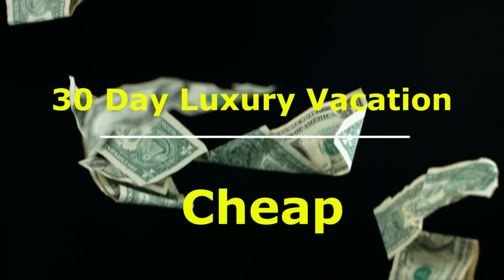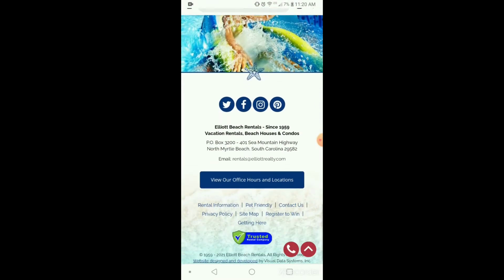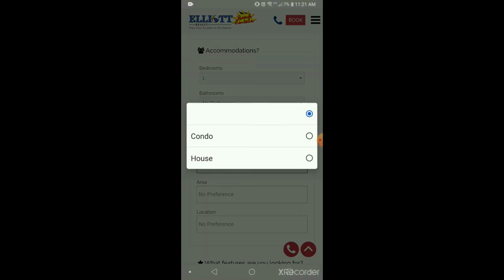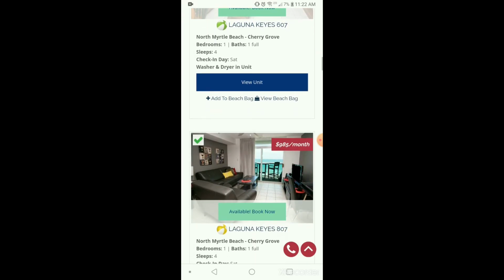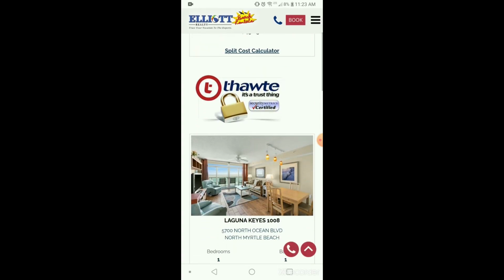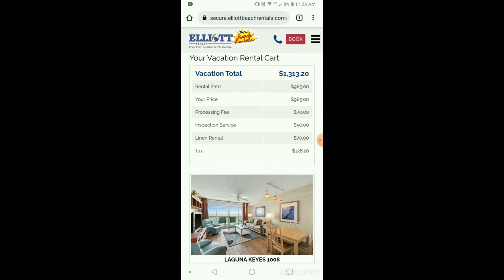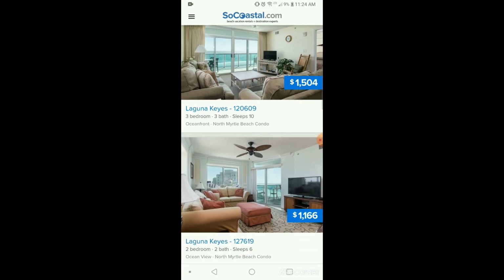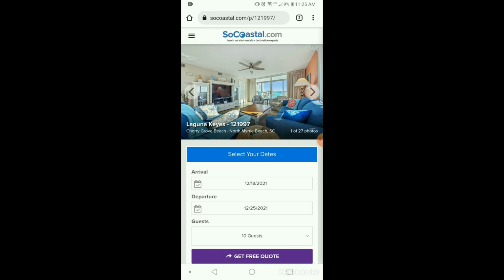How To Find Cheap Vacation Rentals 2022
This video will show you how to find cheap vacation rentals Myrtle Beach. Imagine staying in luxury condos for 7 or 30 days and you pay like staying in a hotel for a couple of days. The information we give you will allow you to stay in oceanfront condos and houses for cheap. We'll walk you through the steps to stay in the nicest condos and houses at Myrtle Beach for cheap. Myrtle Beach South Carolina has many luxury places to stay. All of the places are affordable and will be cheap travel for your family. Many people continued to pay top dollar to stay in vacation rentals but we've the secret to keep money in your pocket.